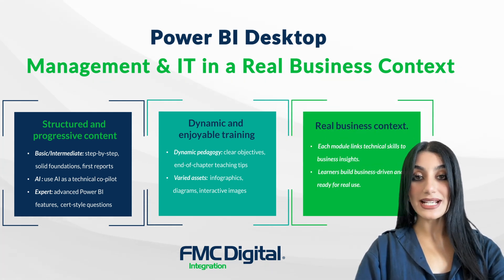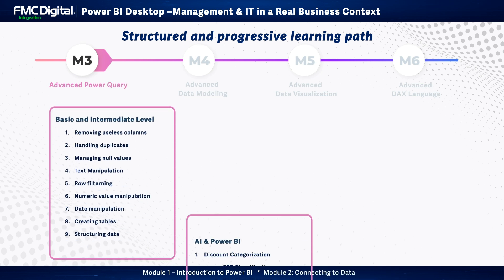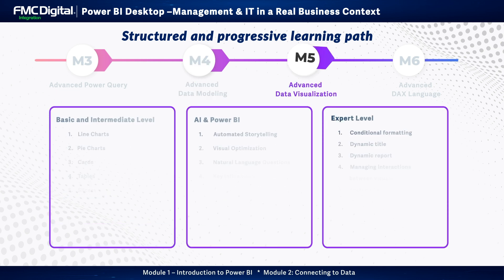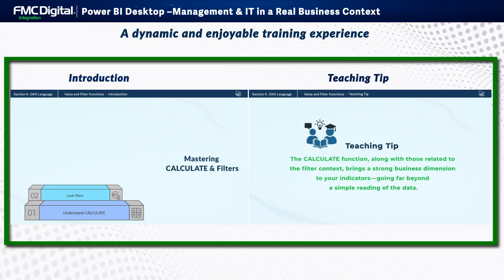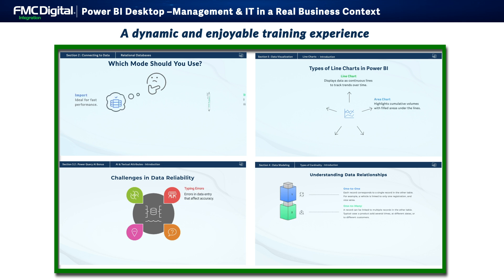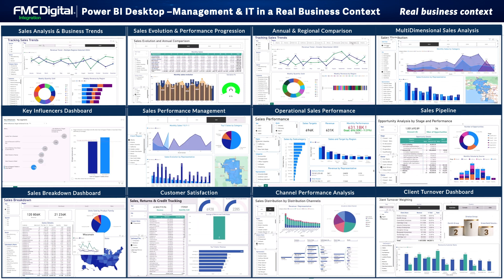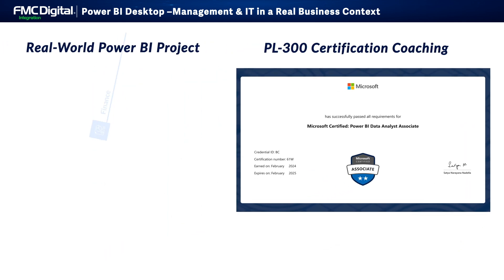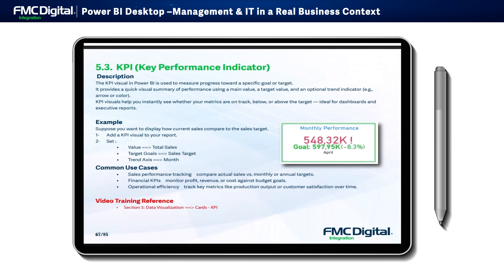Power BI Desktop –Management & IT in a Real Business Context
A high-quality, hands-on training that is smart, enjoyable, and structured for all skill levels :

• Develop your Power BI skills in a professional context according to your level.
• Master the application of AI at every stage of your Business Intelligence projects.
• Learn with dynamic and engaging content, supported by interactive teaching methods: infographics, explanatory diagrams, interactive images, and more.
• An interactive preparation for the PL-300 certification that will consolidate your knowledge and make you a candidate ready to succeed in the Microsoft exam
• Development of a practical Power BI project based on your selected domain: Sales, Finance, Logistics, or Production.

I’d love to hear your feedback once you check it out!